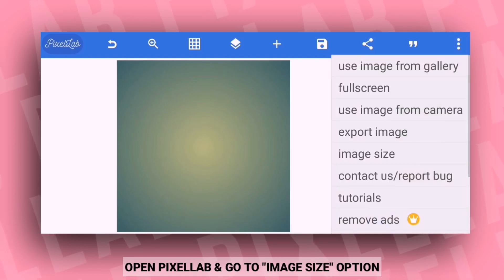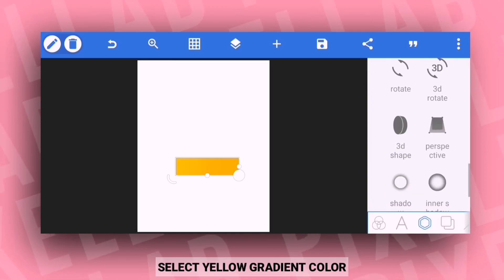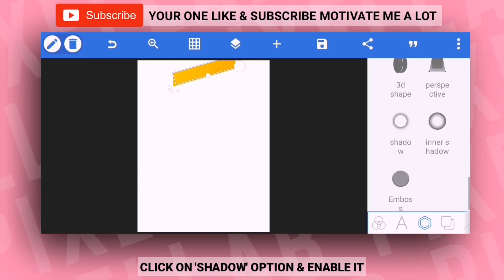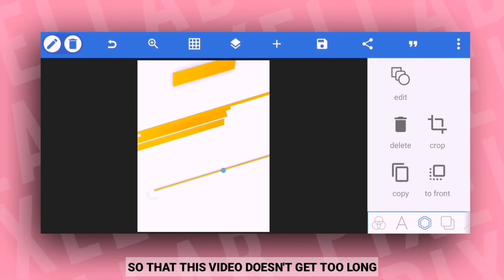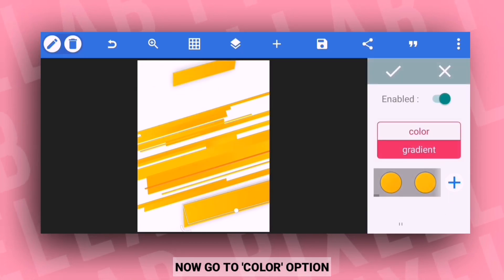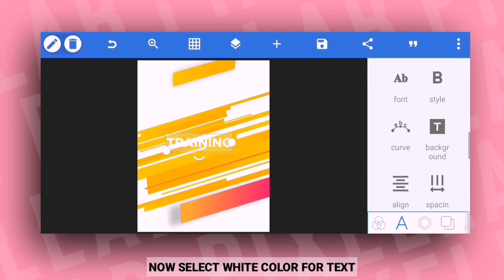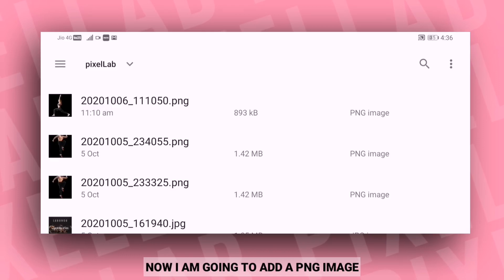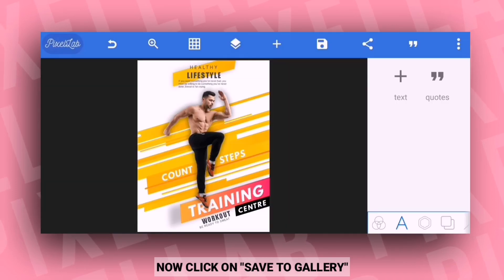Professional Fitness Poster or Banner Design on Android using PixelLab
Hi all how are you?
If you want to create an amazing fitness poster by using your smartphone then this is the perfect video for you guys , in this video I have created an awesome fitness poster or bannar using pixellab android application.
So if you don't I want to spend your money to hire any graphic designers to edit your poster or bannar then watch this video and create your poster / banner on your own.

Music Credit -

Applications Used

Do check out my previous videos by visiting my YouTube channel.